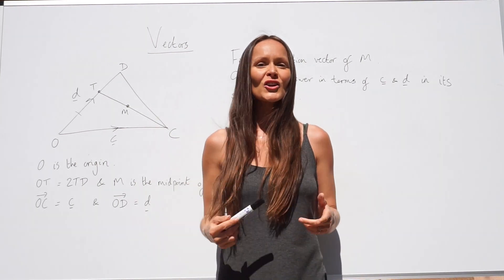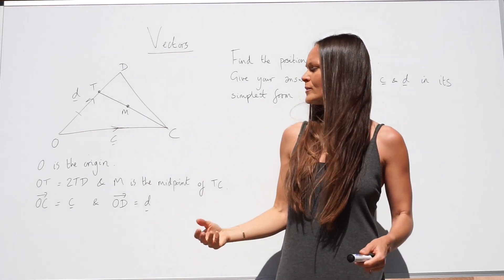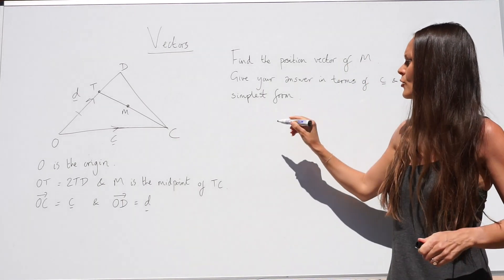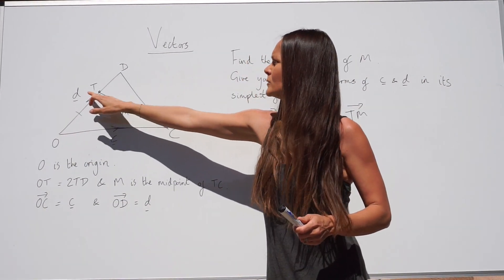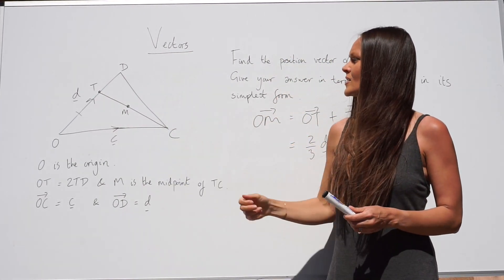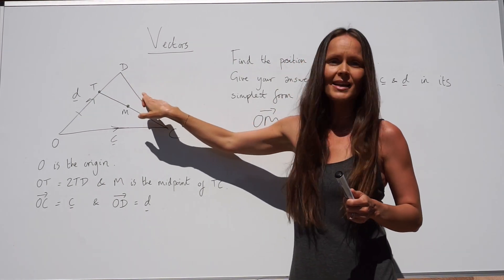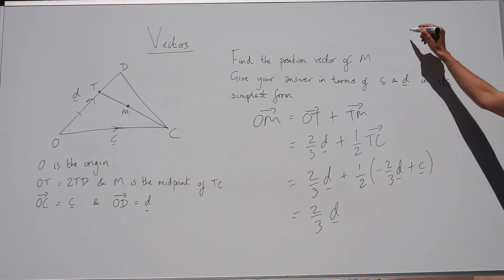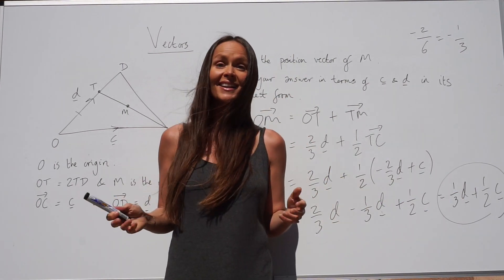The Maths Prof: Vectors (part 3)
In this lesson I show you how to complete a vector exam question. It includes finding the position vector and simplification. The question used is from Cambridge IGCSE paper 0580/42/M/J/20.

If you find the question difficult, try watching 'The Maths Prof: Vectors (part 1)' and 'The Maths Prof: Vectors (part 2)' first.